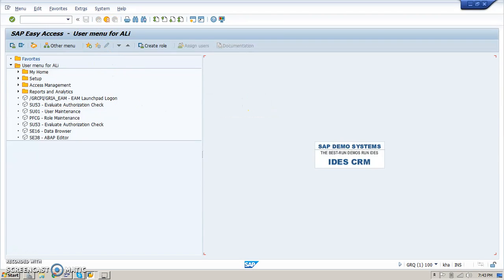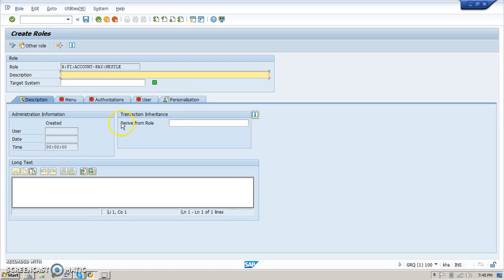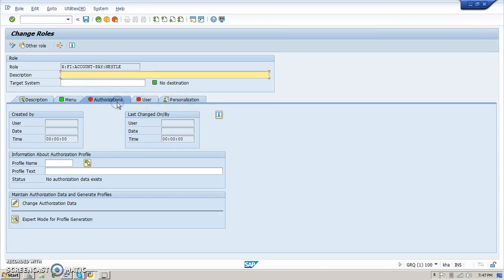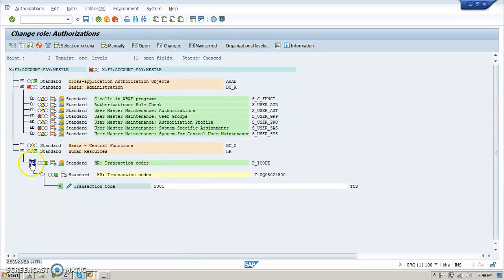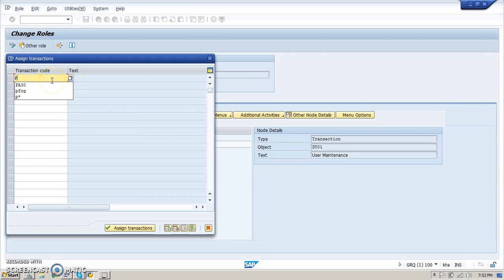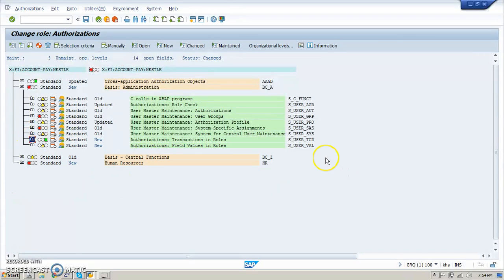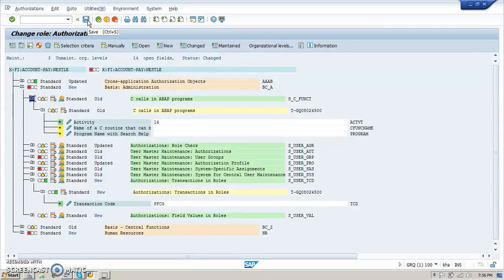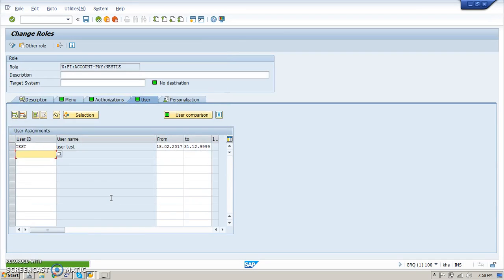SU 24 concept in SAP Security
Role Concept in SAP Security